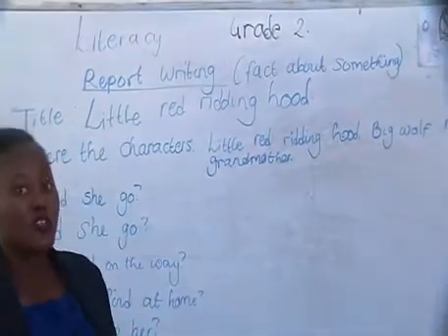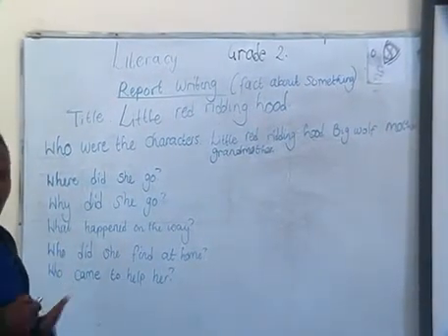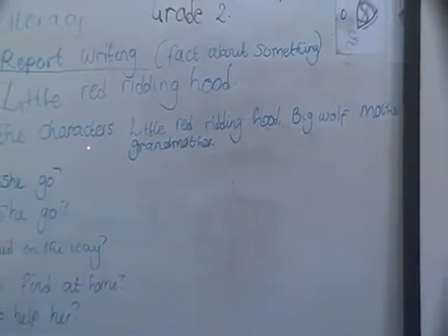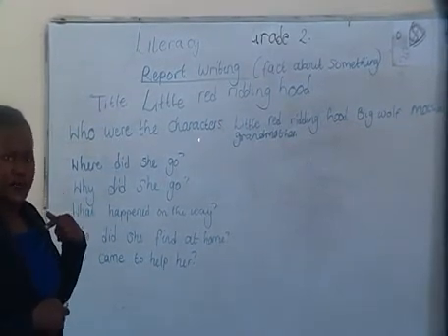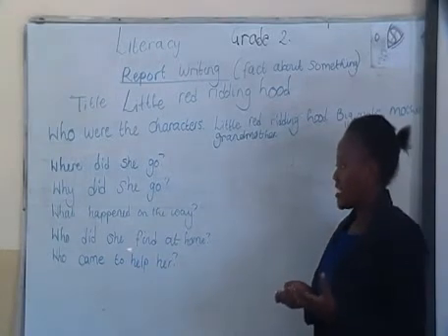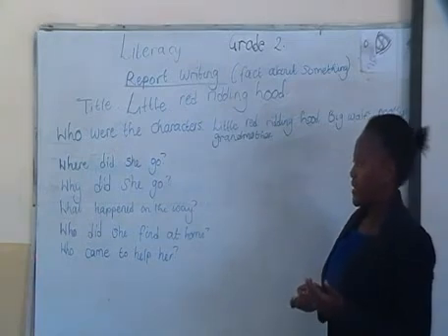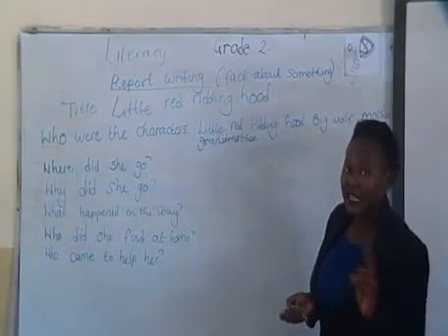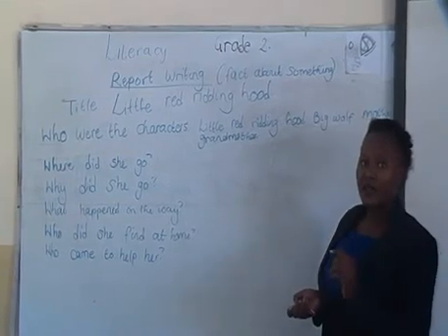G2 Literacy Report Writing